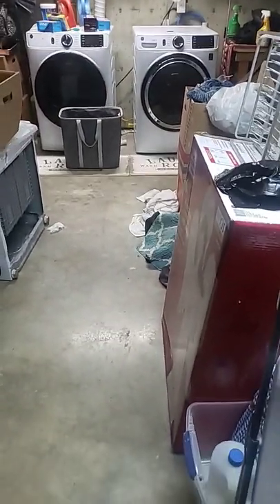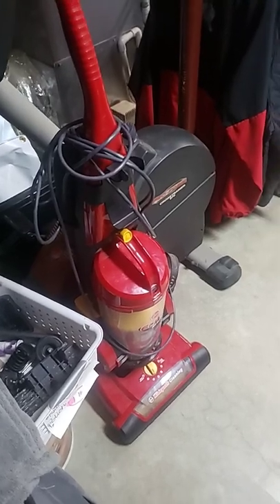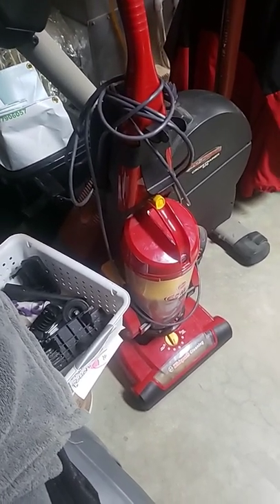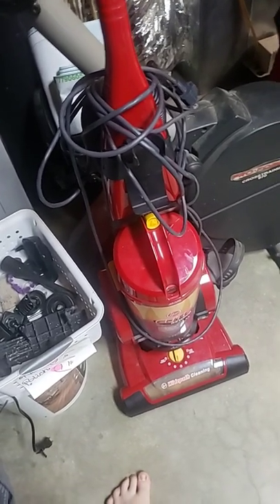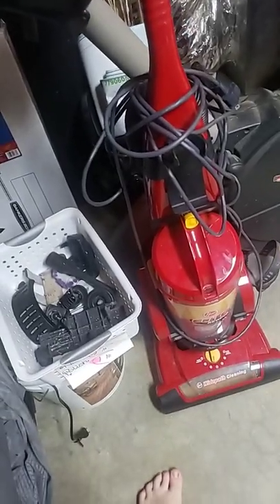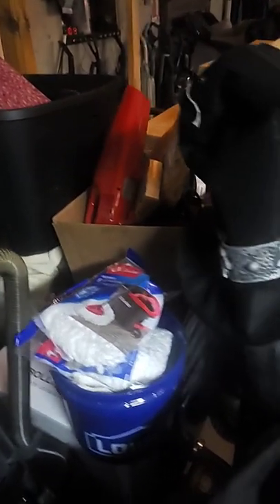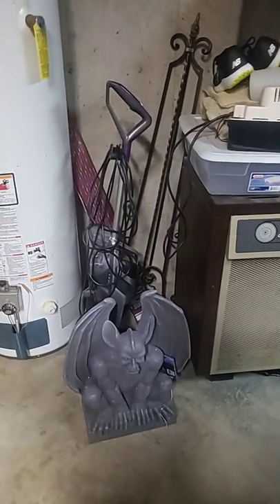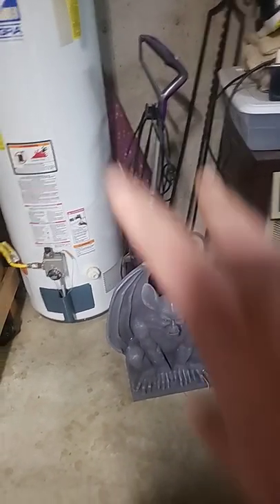Vacuums I have on the laundry area of my house